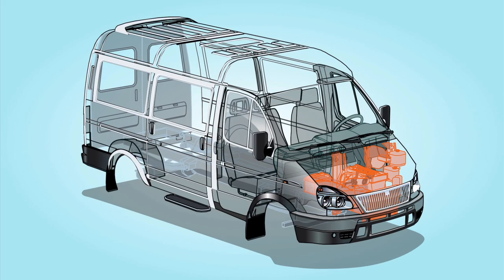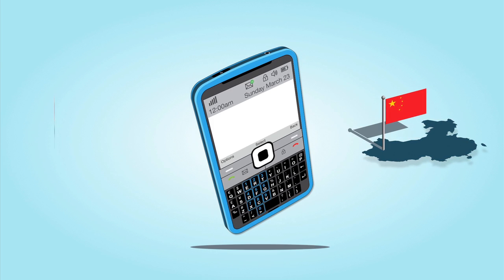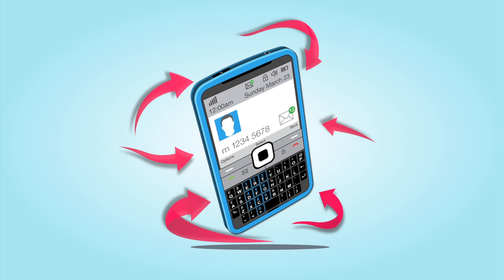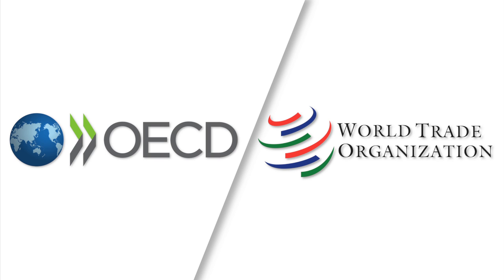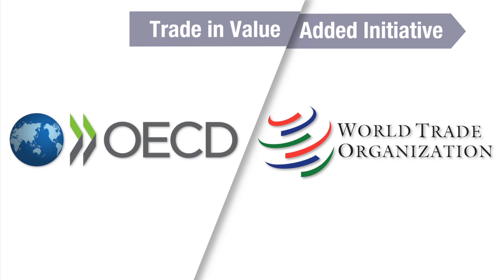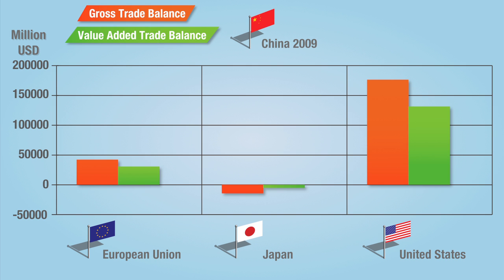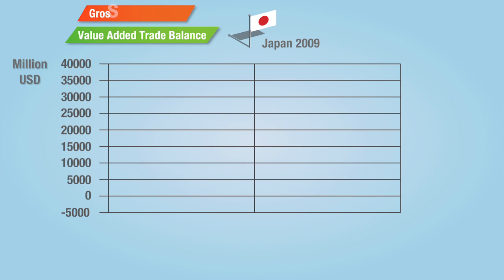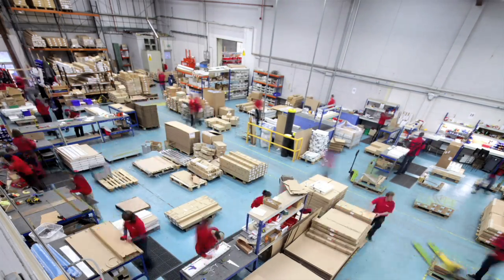Made in the world: Better understanding global trade flows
Where was your smartphone made? Though the product may have been finished in China, it could include graphic design from the US, programming from France and precious metals from Latin America. Different inputs of different values from different places around the world make up such products and are changing international trade flows as businesses disperse production and supply chains across several countries.
This analysis by the OECD and World Trade Organization breaks with conventional measurements of world trade flows by looking at imports and exports from this value-added perspective and how it influences international trade policy and commercial relations between countries

ABOUT THE OECD
The Organization for Economic Co-operation and Development (OECD) is an international organization established in 1960 that works collaboratively to build better policies for better lives. Our goal is to shape policies that foster prosperity, equality, opportunity and well-being for all. Together with governments, policy makers, policy shapers, and citizens, we work on establishing evidence-based international standards and finding solutions to a range of social, economic and environmental challenges.
From improving economic performance and creating jobs to fostering strong education and fighting international tax evasion, we provide a unique forum and knowledge hub for data and analysis, exchange of experiences, best-practice sharing, and advice on public policies and international standard-setting.